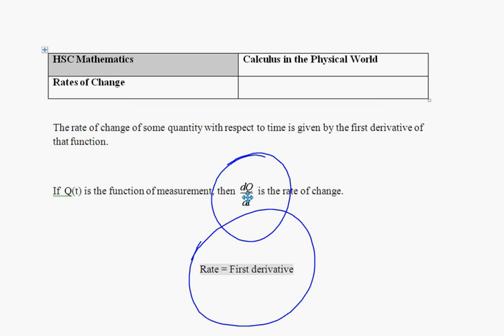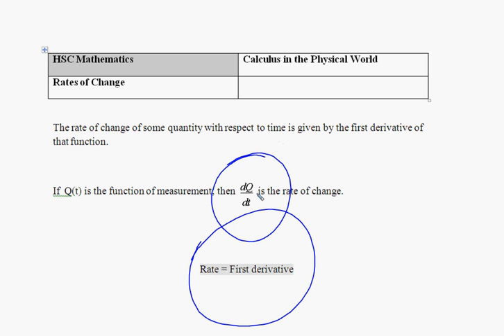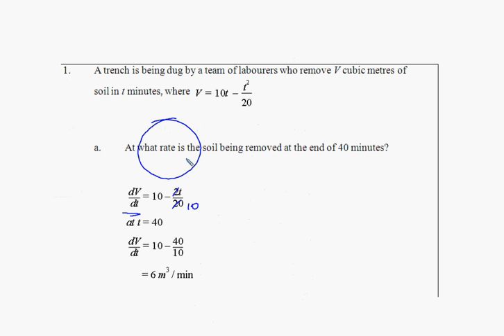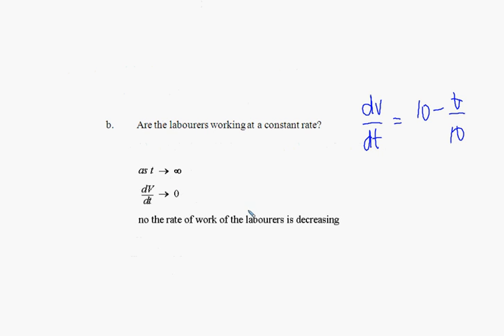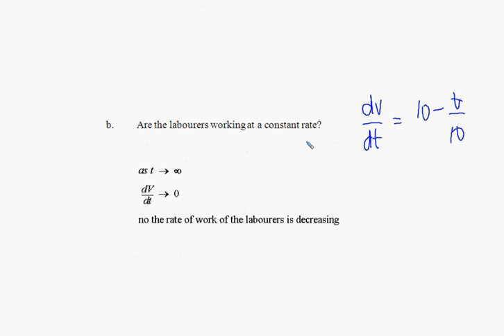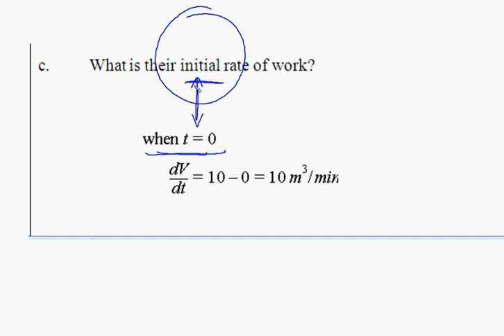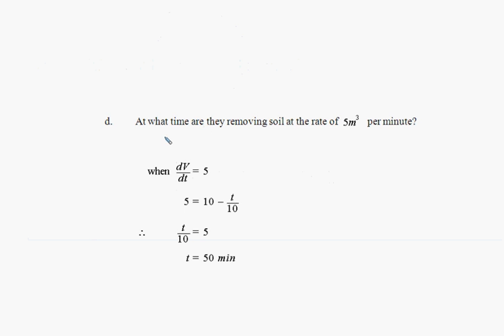rates of change 1